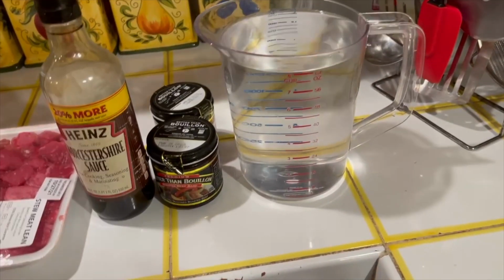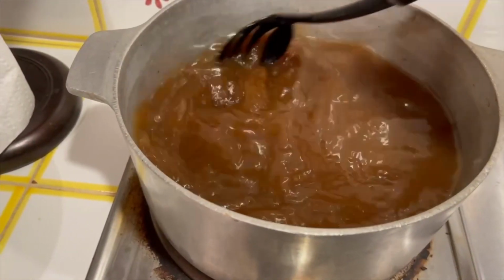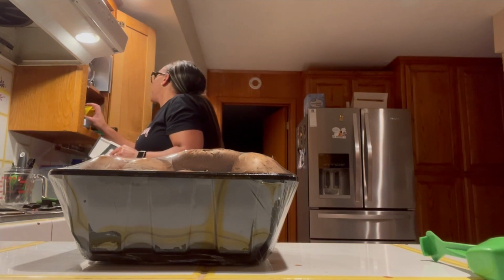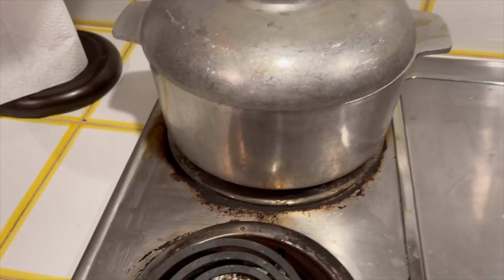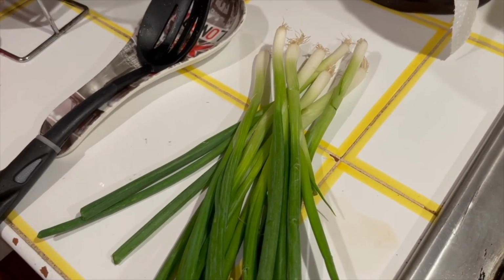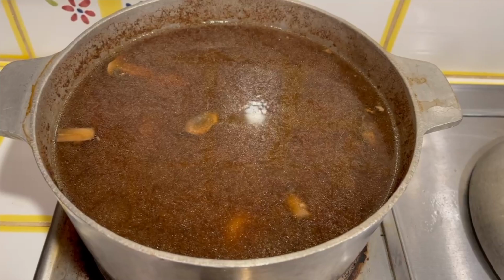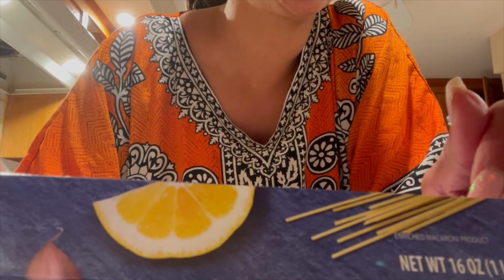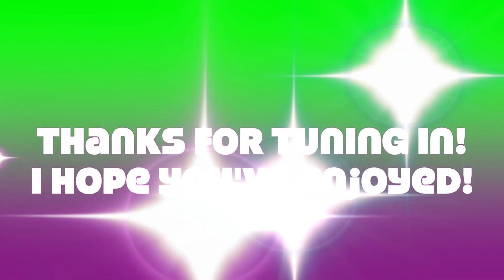How to Make New Orleans' Yakamein Step-by-Step | The So.Ouisiana Way!